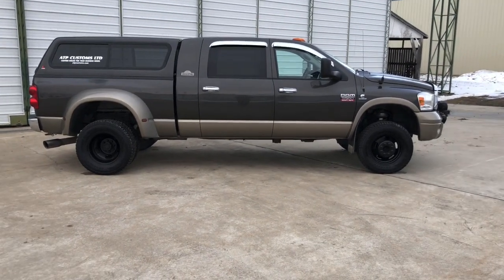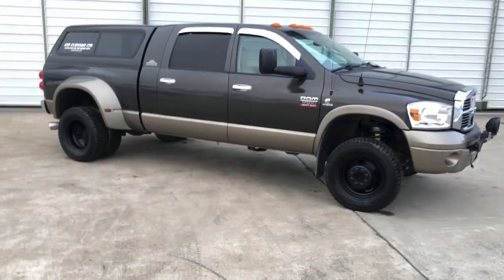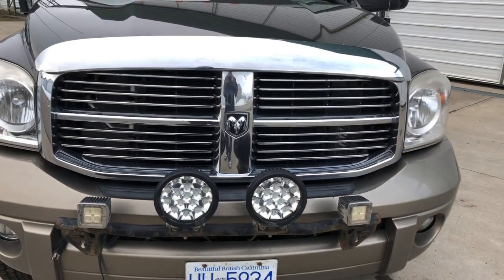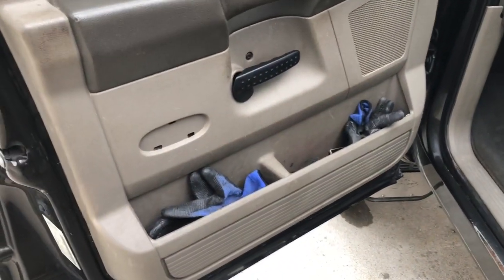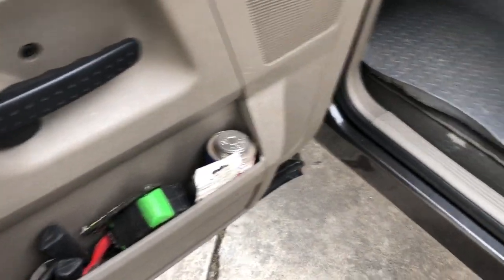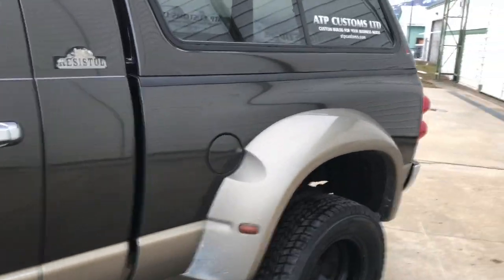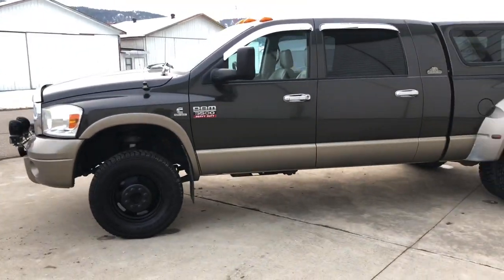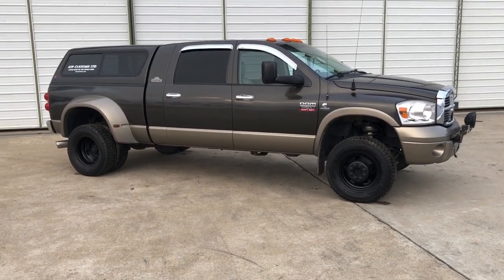2008 Dodge Resistol Cummins Diesel Review. The Truck That’s Hauled Over 1000 Vehicles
This is my limited edition Dodge Resistol and it has hauled close to 2000 vehicles. Only 641 one of these were made and only one came off the assembly line with a 6 speed standard. This is what I’ve done to it and what I stock in it to do such a job.

Inside the cab:

6 sets of gloves
(these for anything light duty to keep clean
(these for anything heavier duty or colder weather)
(these for strictly chains or winching and severe cold)
2 headlamps
1 rechargeable flashlight (get a good one with wall and car charger)
large tool kit (better to get a quality one up to 15/16's sizes)
3 flathead screwdrivers
2 phillips screwdrivers
wire cutters/strippers
mini sledge hammer
tire puncture kit
mini air compressor
jumper cables
battery charger
spare battery for trailer winch
map books
Pioneer Double Din with Navigation DVD player
Bazooka 10" Sub because it fits behind the seat of a Megacab
winch controller
flare kit
first aid kit
tape measure
Kleenex
toilet paper
roll of blue paper for cleaning hands
wipes
cd case
drum sticks because I cant bring my guitar
extra nuts and bolts for weird items on my Dodge
rags for who knows what

In the back of the truck:

8 sets of tie downs 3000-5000 lb straps
come along
2 different size of tow ropes/straps
2 shovels
1 8lb sledge hammer
ice pic/breaker
spare trailer tire
trailer ramps 2 foot long pieces of 2x4's for assisting in loading extra low vehciles
aluminum ramp extensions
tire chains
4 different trailer hitches
2 bottle jacks
1 floor jack

Trailer Winch Sealed/Waterproof 9500lb with steel cable